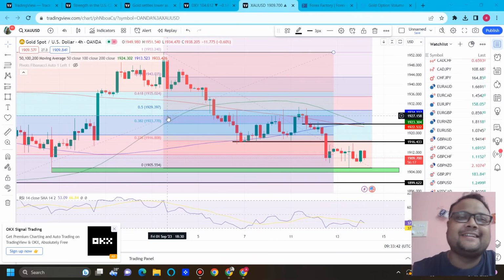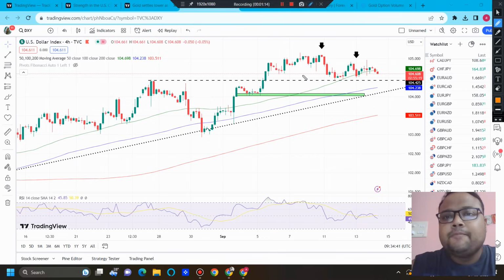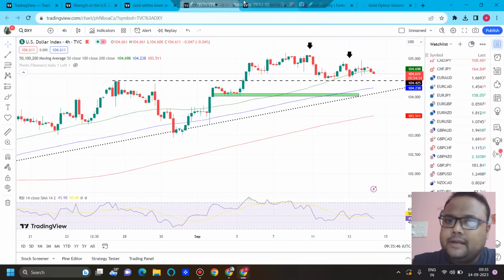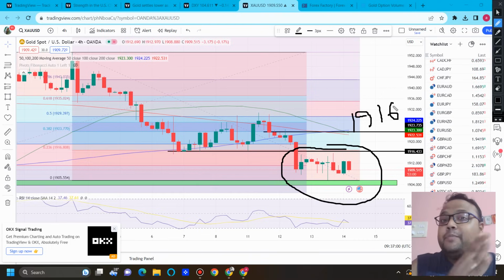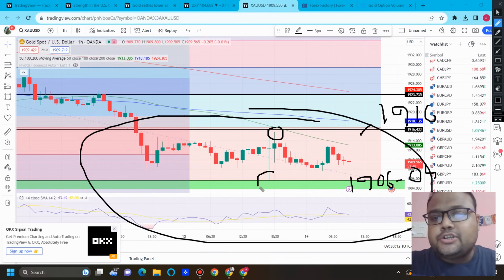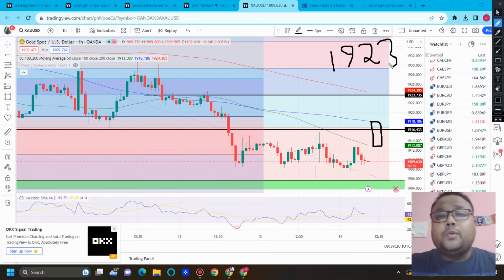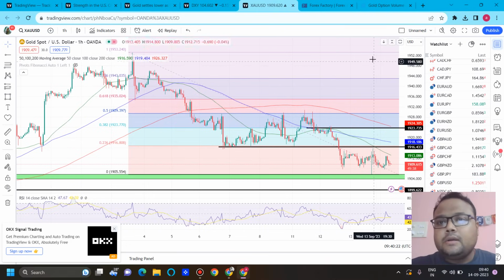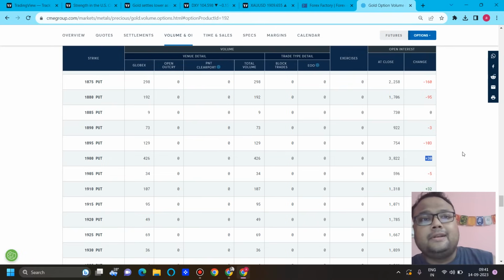GOLD XAUUSD Strategy TODAY 14-15 Sept | XAUUSD Analysis TODAY 14-15 Sept | XAUUSD Forecast TODAY